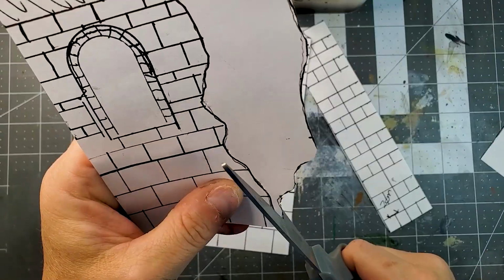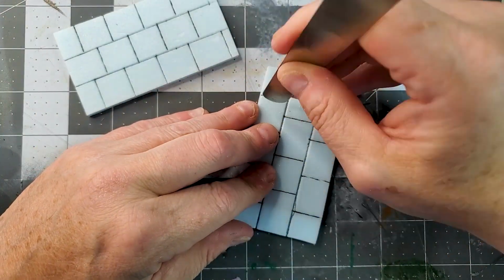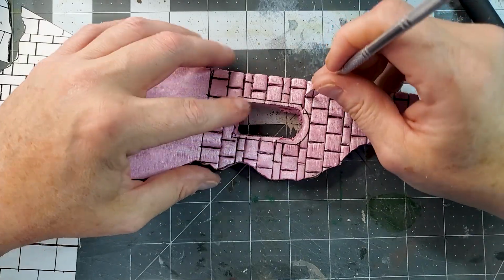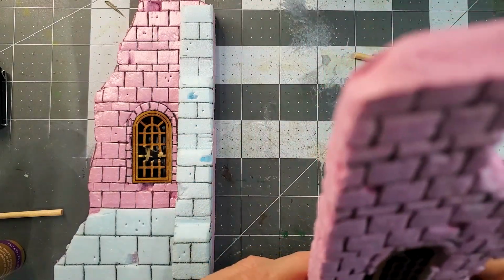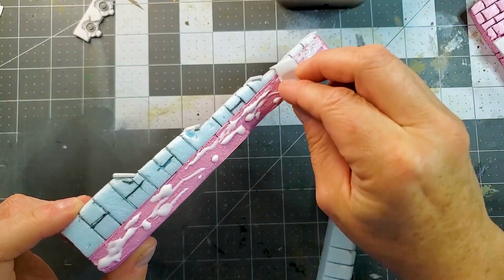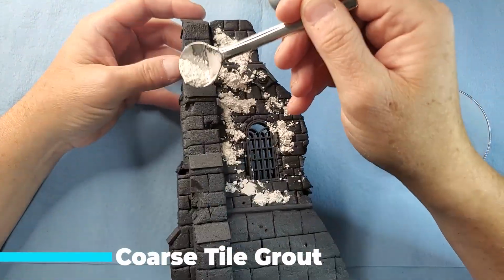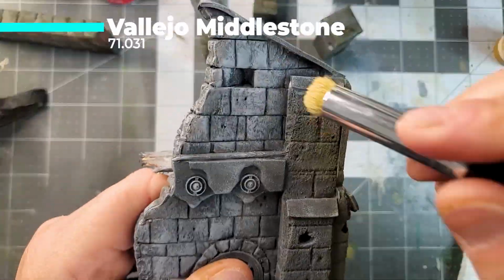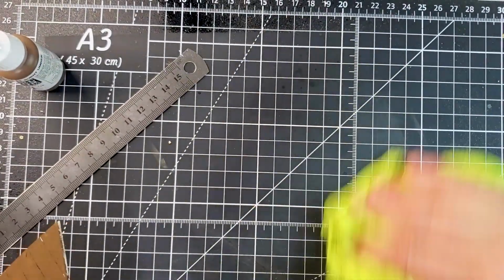DIY How to built a ruined Building from SCRATCH! Easy WW2 Diorama project!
This video will be about a DIY tutorial on how to build a ruined building from scratch for your WW2 dioramas. By using those sep and really simple materials, you can achieve awesome results and build any building you want.

Products i’m using in this video:

Mr Finishing Surfacer
Mod Pogge
Vallejo Deck Tan
Vallejo Antracite Grey
Vallejo Middlestone
Vallejo Old Wood
Vallejo Flat Brown

Foam Cutter

0:00 Intro
1:11 Cut The Plan
2:52 Carving Concrete Wall
4:51 Foil Technique
5:04 Transfer Pattern
6:01 Carving main wall
6:55 Damage
9:40 Details
12:24 Fixing
13:31 Roof
14:31 Priming
14:56 Tile Grout
16:25 Wash
16:55 Dry Brush
18:03 Nature detail
18:55 Floor